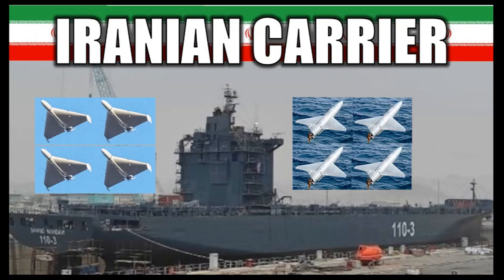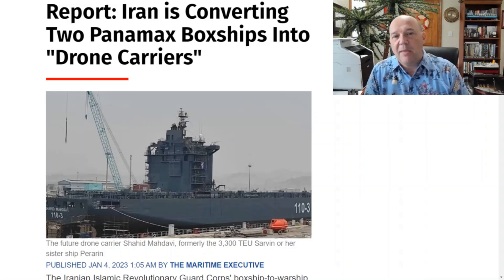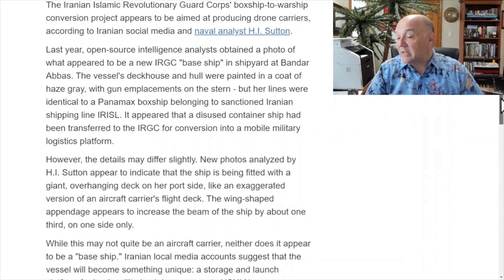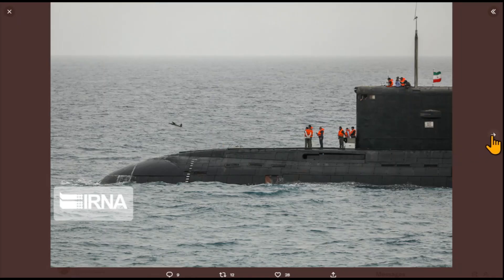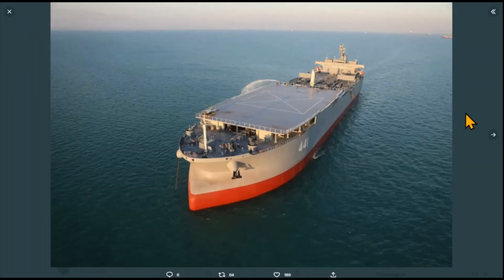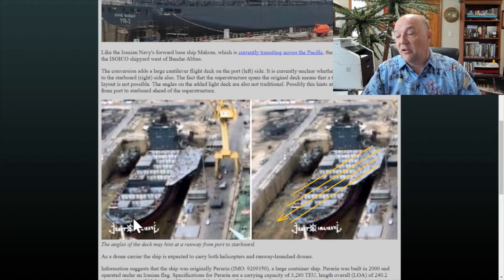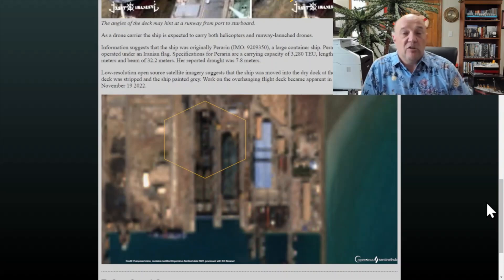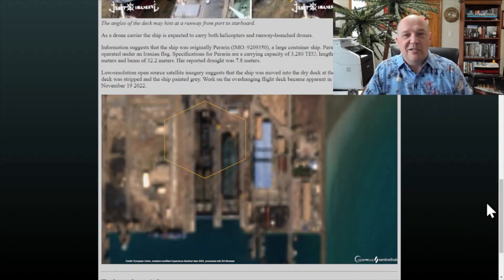DRONES! DRONES! DRONES! | Iran Is Converting Two Containerships Into Drone Carriers (Jan 13, 2023)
Iranian Carrier

In this episode, Sal Mercogliano - maritime historian at Campbell University and former merchant mariner - discusses Iran's conversion of two Panamax containerships into Drone Carriers and what are the potential implications of such vessels on global trade.

[Part of this episode was Story #5 in the January 8, 2023 What the Ship]

Report: Iran is Converting Two Panamax Boxships Into "Drone Carriers"

Iran Unveils its Largest Naval Vessel Yet - A Converted Tanker